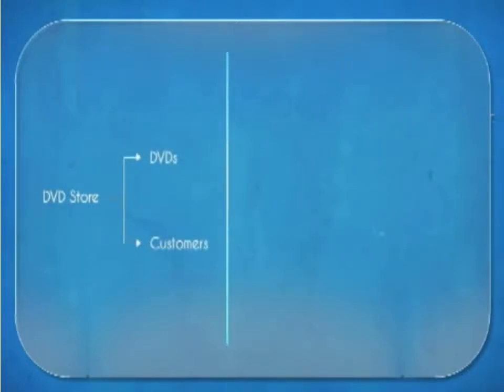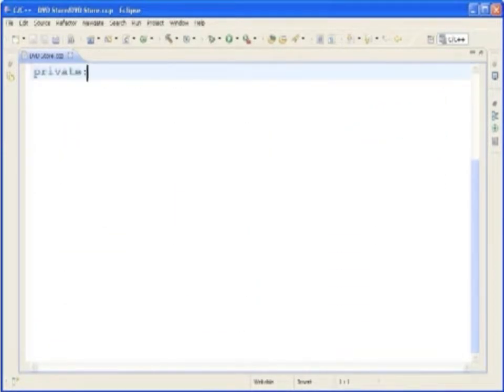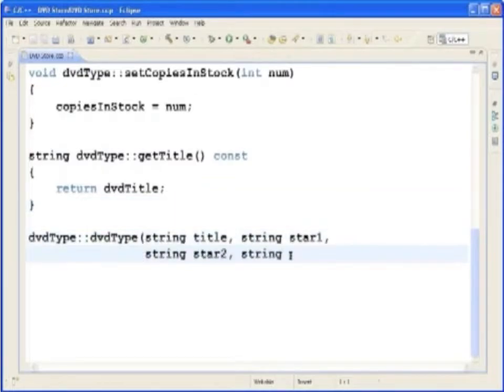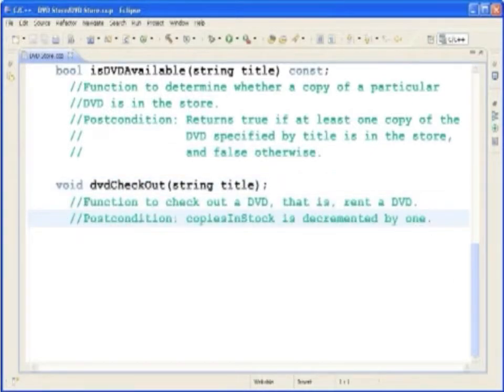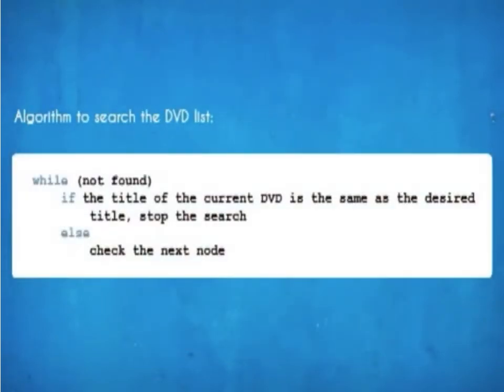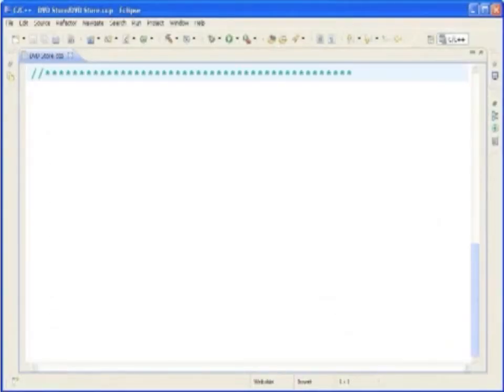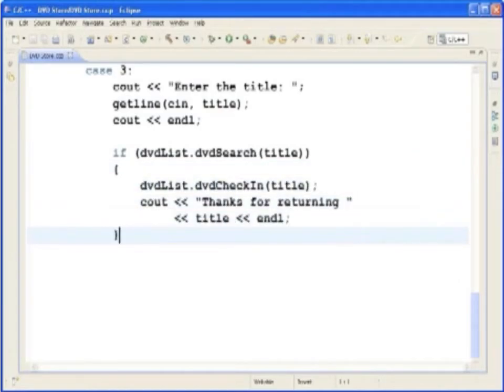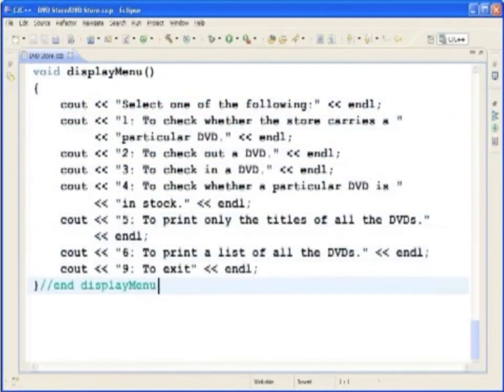C++ Programming: Unit 17: Linked Lists Programming Example: DVD Store